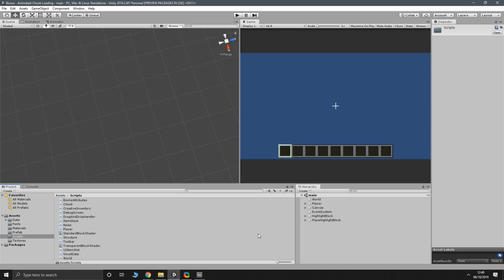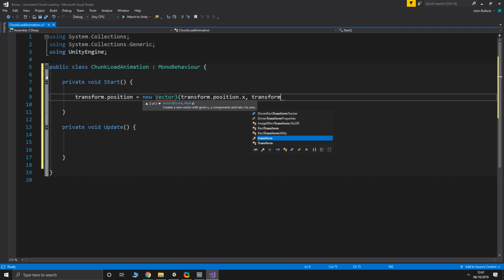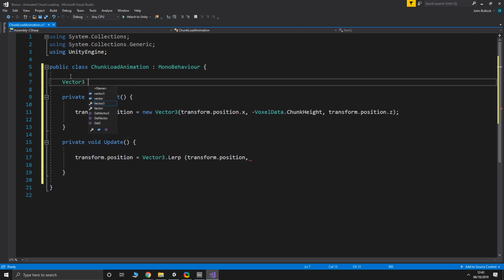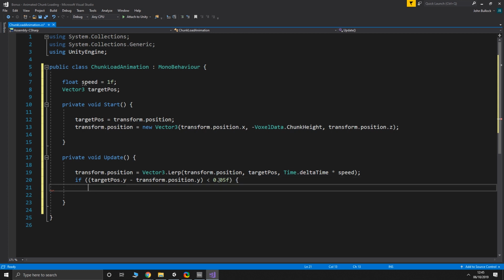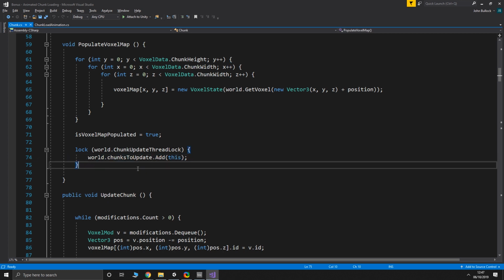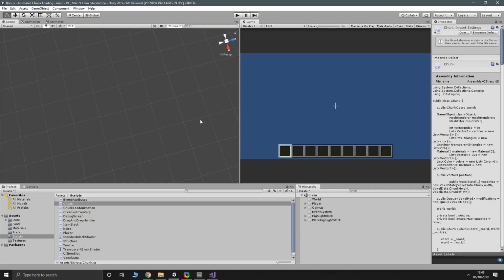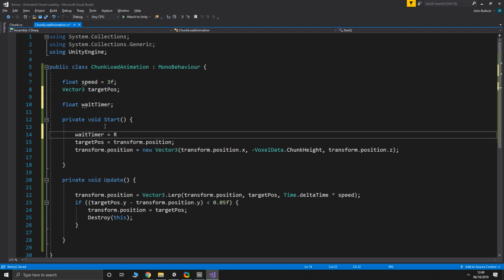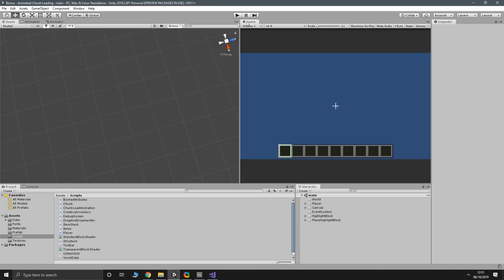BONUS Make Minecraft in Unity 3D Tutorial - Animated Chunk Loading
Here's a little bonus video; animating our chunks so that they slide into place when loaded. It's very minimal coding and doesn't affect anything outside of this video so don't worry if you don't want to put this in your project; no future videos (except maybe additional bonus videos) will rely on the code in this one.

SOCIAL STUFF!